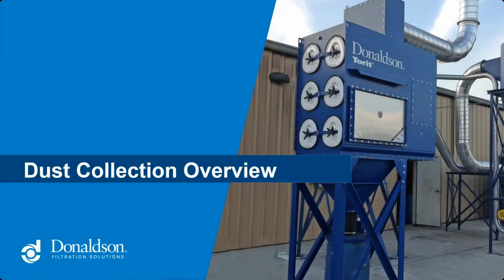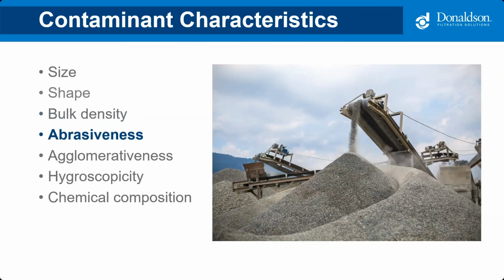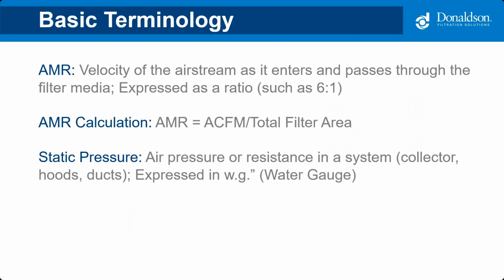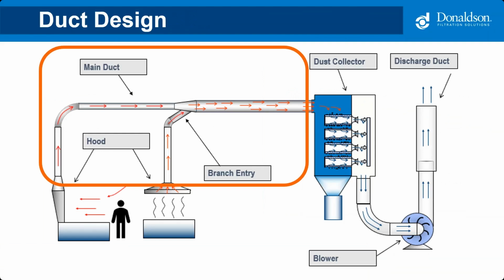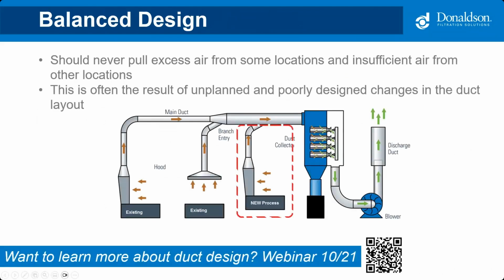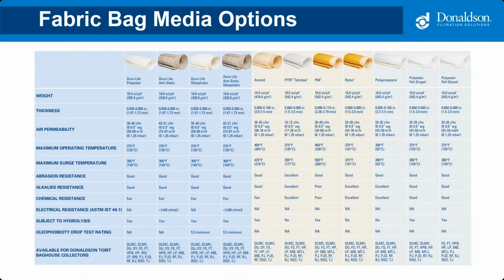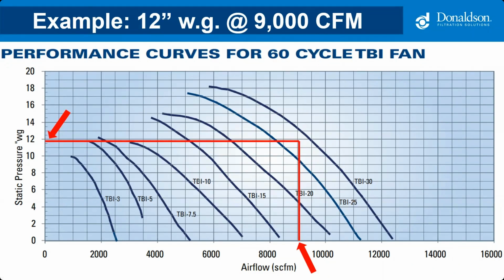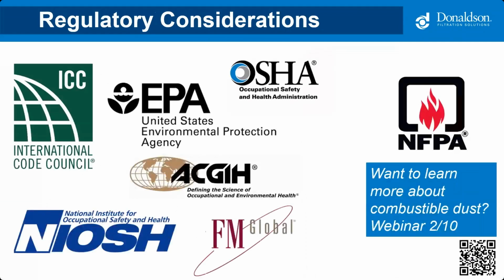Dust Collection System Design Basics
Learn how properly designed dust collection systems play a critical role in meeting safety and environmental regulations, protecting valuable workspace equipment, and maintaining peak productivity.